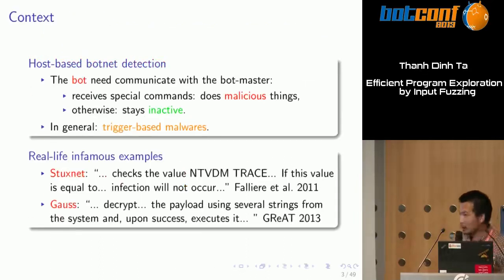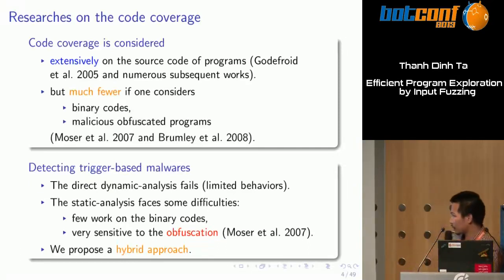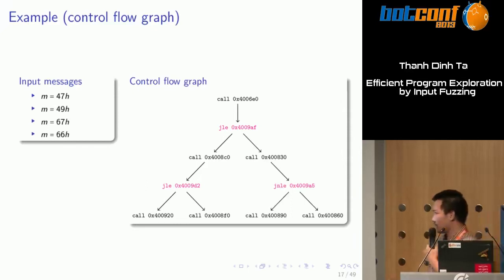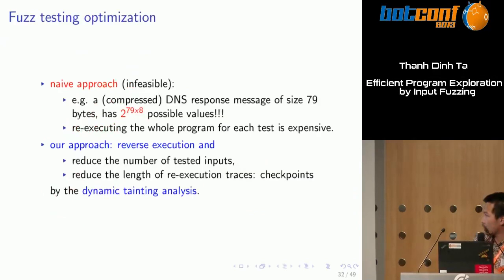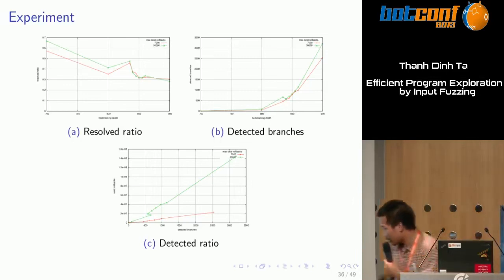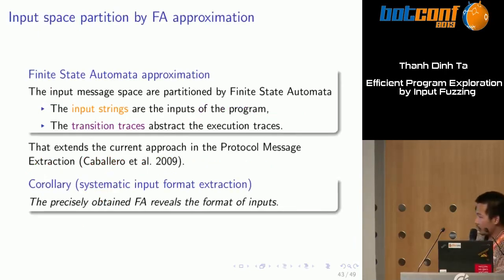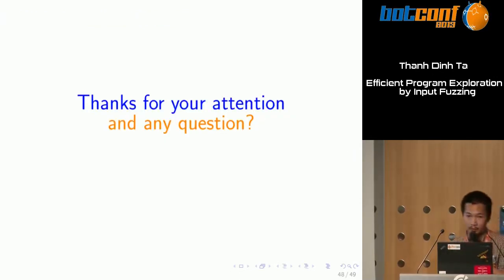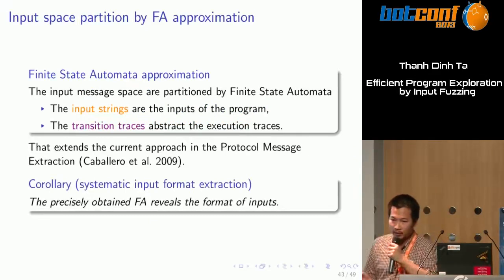Thanh Dinh Ta Efficient Program Exploration by Input Fuzzing